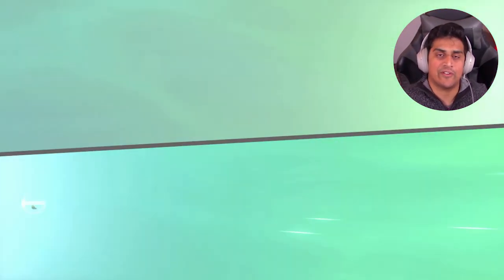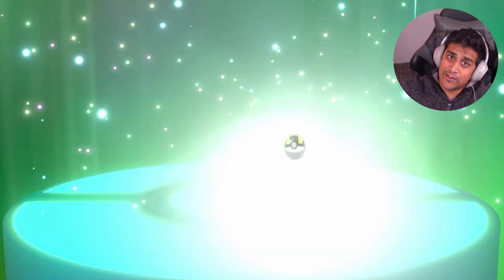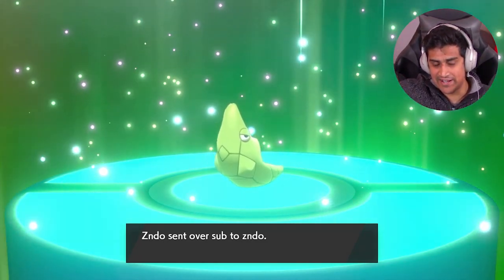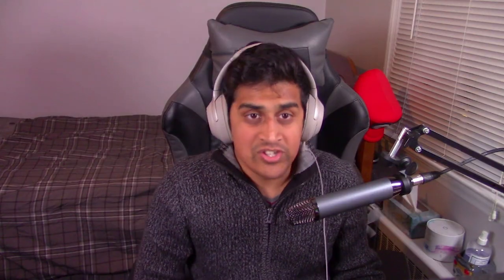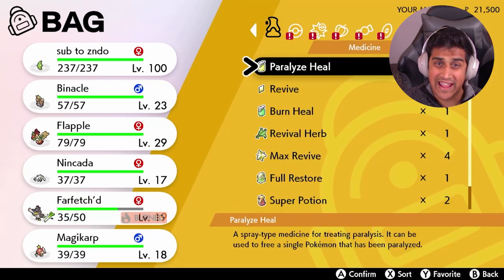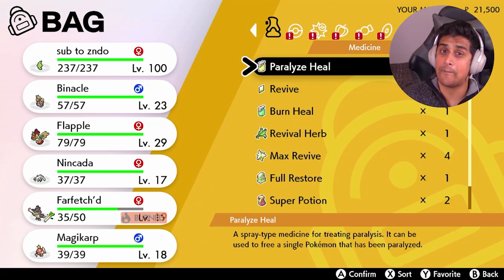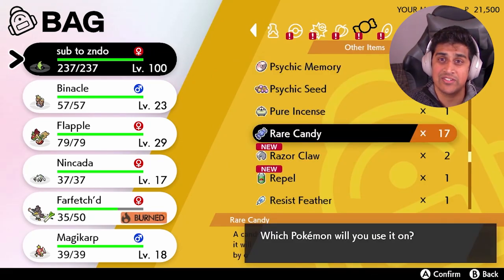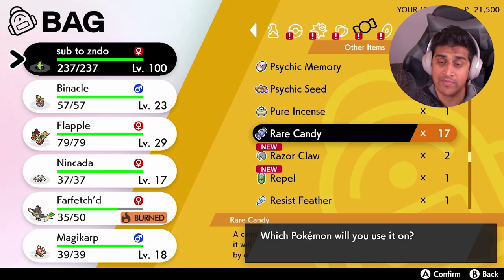How To Evolve a Pokemon AFTER LEVEL 100! | Level 100 Pokemon Evolution Guide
IN this video I show you what happens when you give a rare candy to a level 100 Pokemon. This video is the best guide on how to evolve level 100 Pokemon in Pokemon Sword and Shield